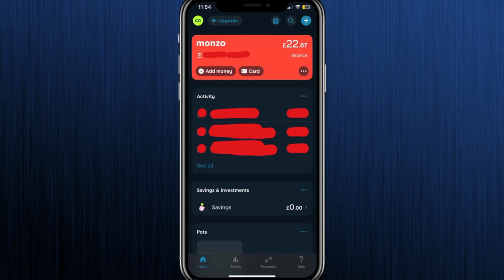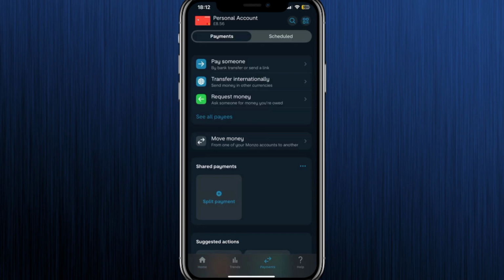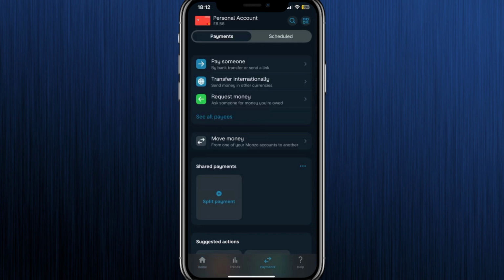HOW TO SET BILL REMINDER MONZO 2026 (CORRECTLY!!!)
In this video, we will guide you through the steps of setting up a bill reminder in the Monzo app. Staying on top of your bills has never been easier, and our professional tutorial will ensure you understand every aspect of this useful feature. Whether you're new to Monzo or just need a refresher, this comprehensive guide covers all you need to know.

By watching this video, you will learn how to effectively create and manage bill reminders within Monzo. Make sure to watch till the end for a complete walkthrough of the app's capabilities and enhance your budgeting skills today.